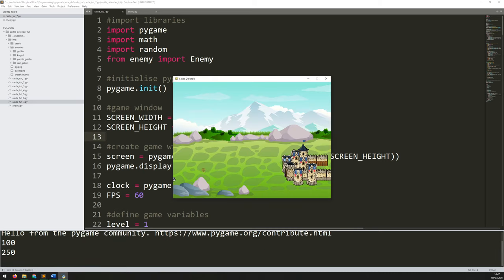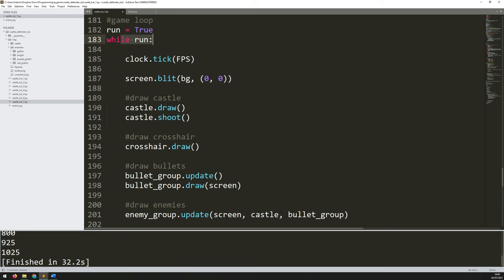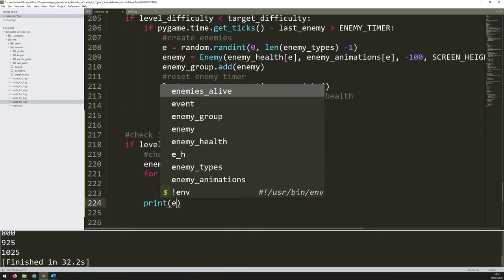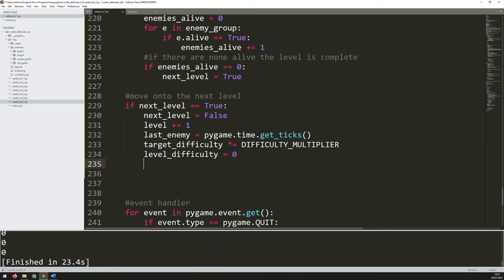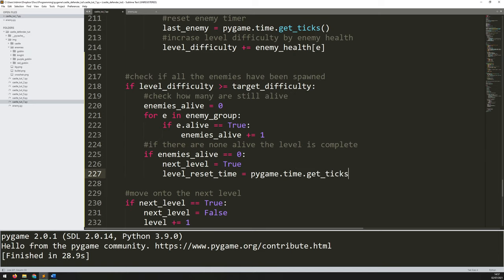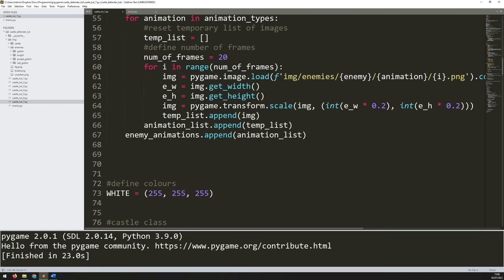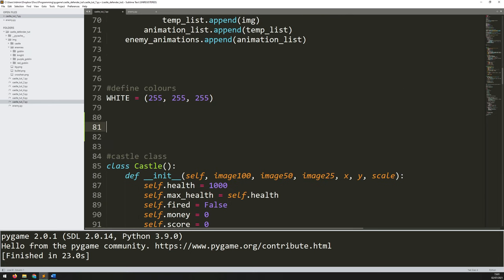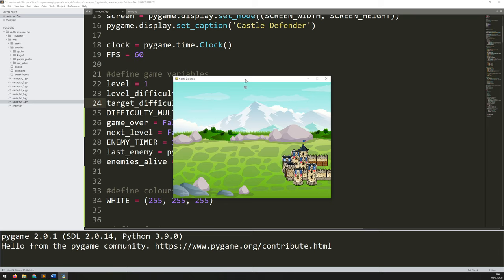PyGame Castle Defender Game Beginner Tutorial in Python - PART 7 | Completing a Level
In this Python tutorial I code a Castle Defender Game using the PyGame module. I'm going to show how to add a check for completing a level and moving onto the next one